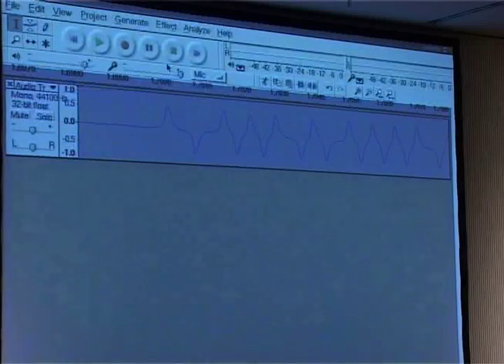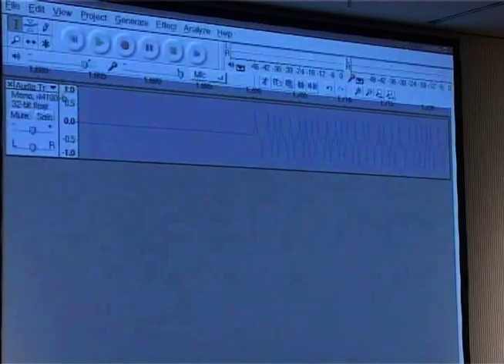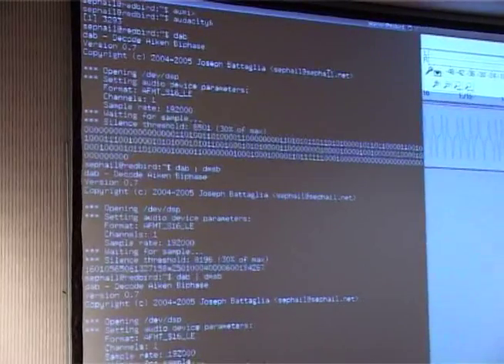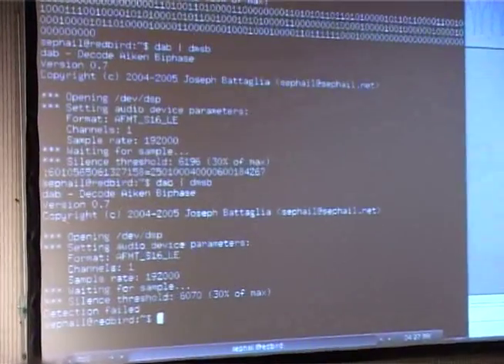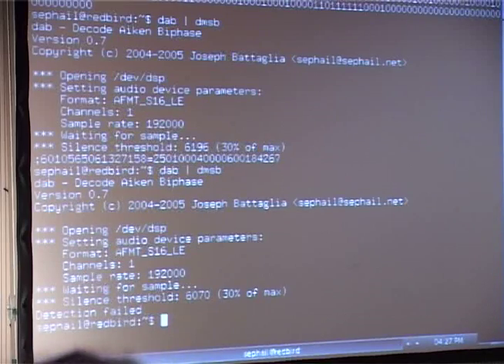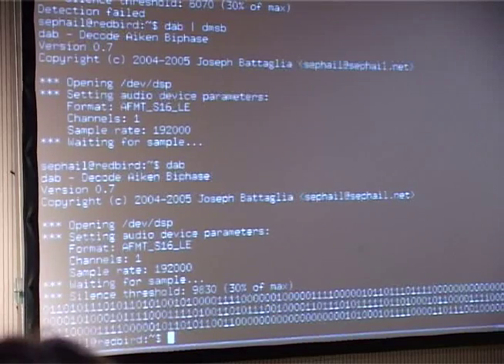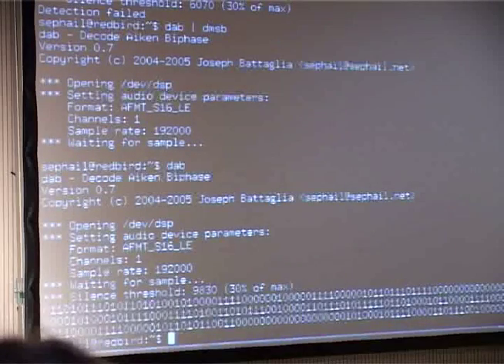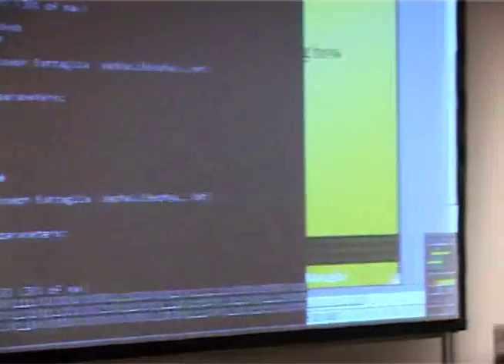22C3 magnetic stripe technology (2/3)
22C3 magnetic stripe technology (2/3)